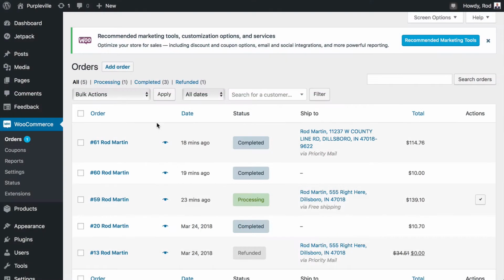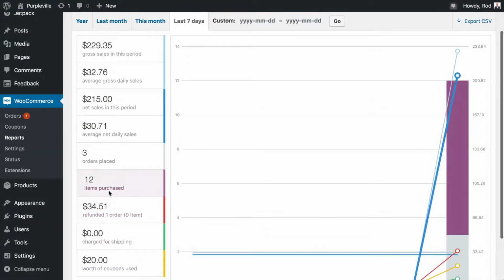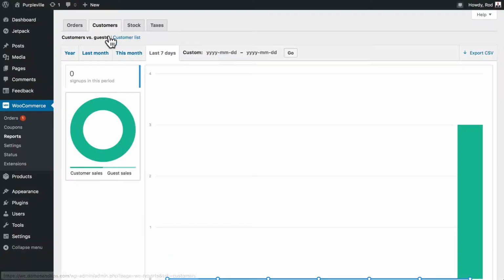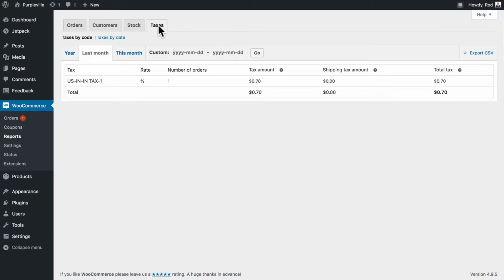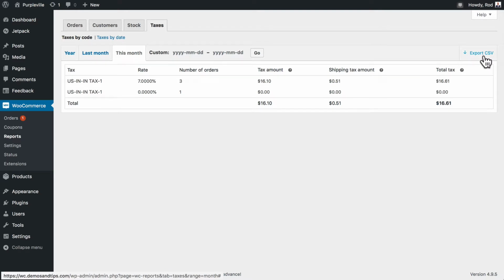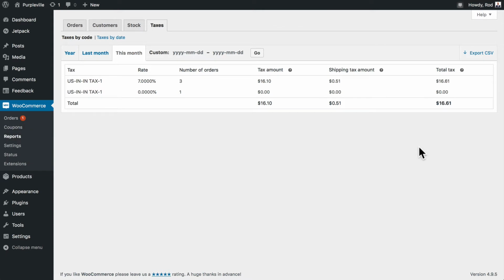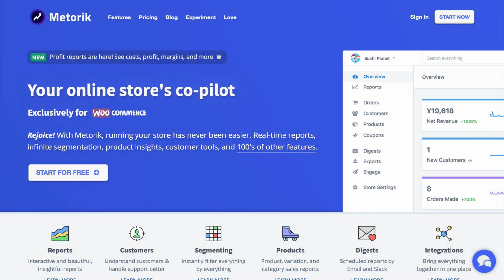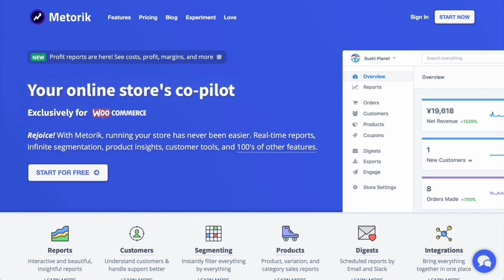WooCommerce Lessson #28. Understanding Reports in WooCommerce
Let's see how to navigate the reports offered in your WooCommerce store. SPECIAL WOOCOMMERCE OFFER: Experience the power of optimized cloud hosting!

In this lesson, Rod shows you how to find and read the eCommerce overview reports available in WooCommerce.